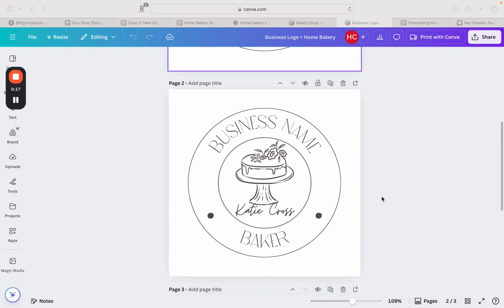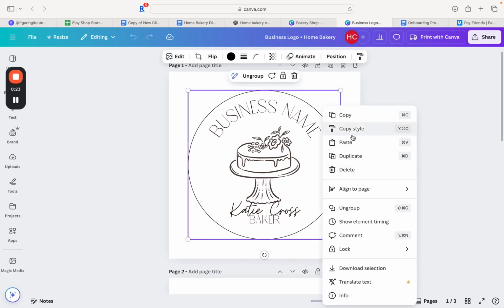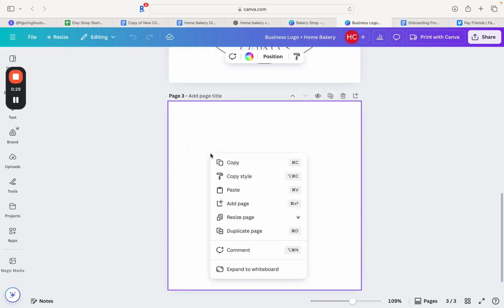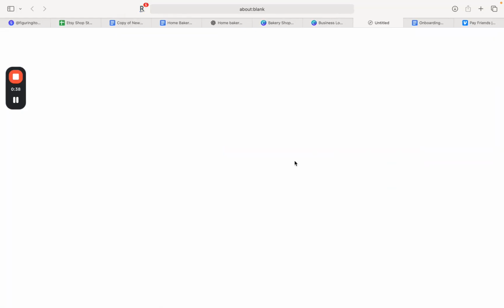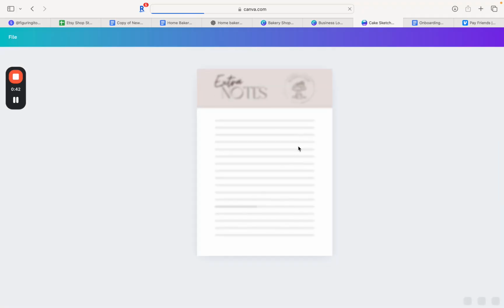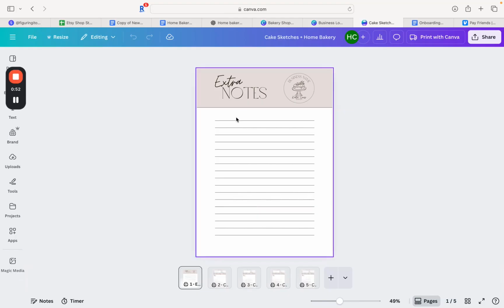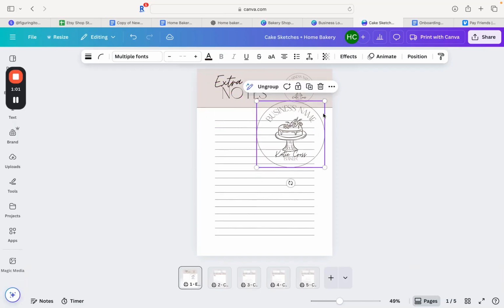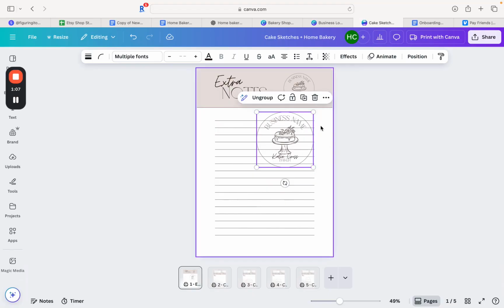How to Add Your Business Logo to Canva Templates ✨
In this tutorial, I show you how to take the logo I created and add it to any page or Canva template you purchase. Simply click on the logo, copy it, and then paste it wherever you want. I demonstrate this process with an example, ensuring that the logo maintains its dimensions when resized. I hope you find this helpful and can effectively use the logo in your designs.